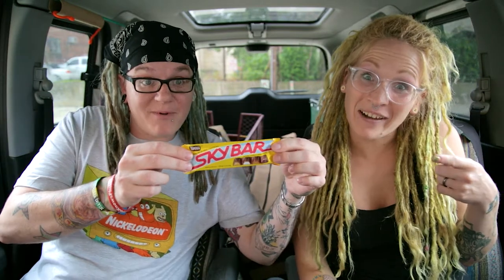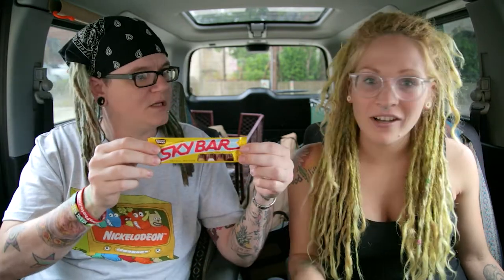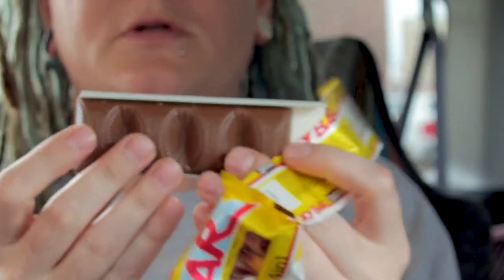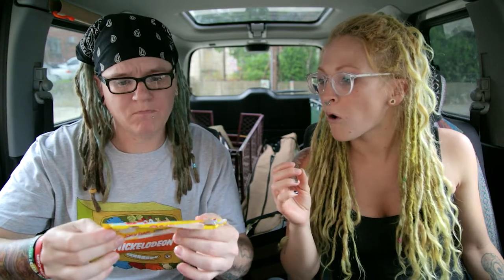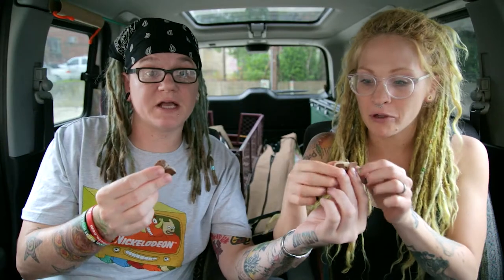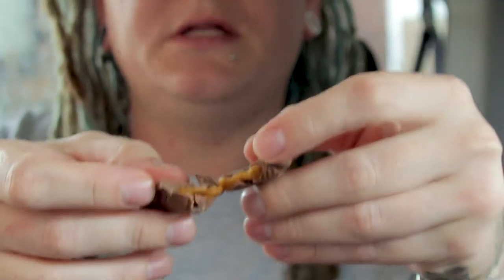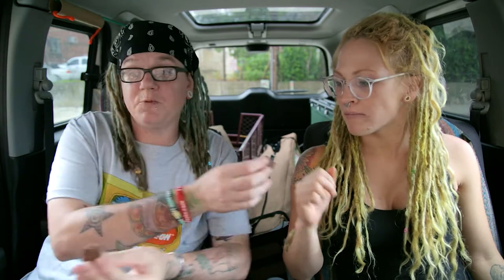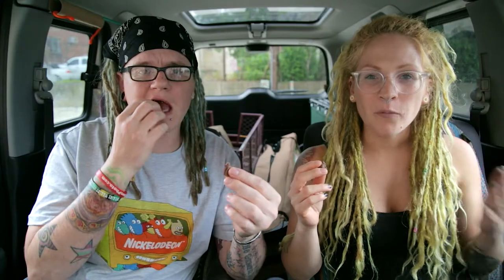Sky Bar Review | What!? What!?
Today we're trying out the Sky Bar from Necco. This is a 4 in 1 candybar with caramel, vanilla, peanut butter, & fudge.